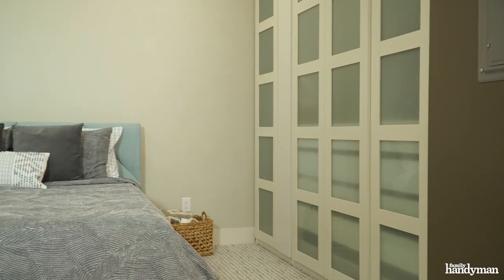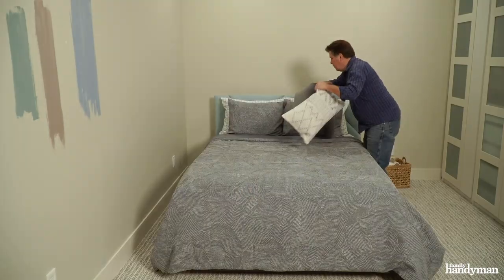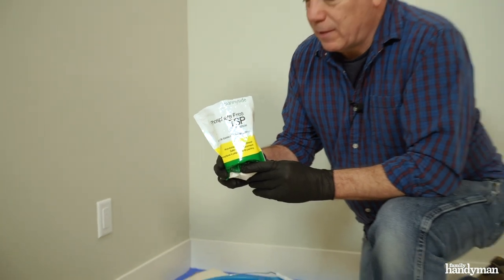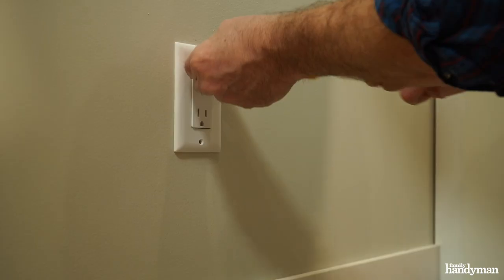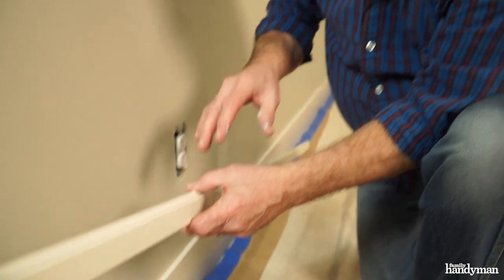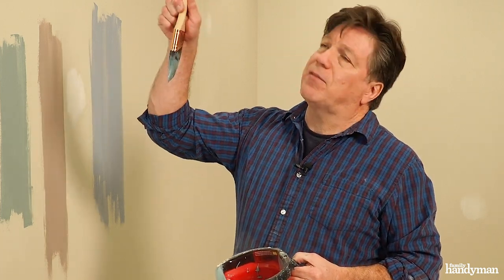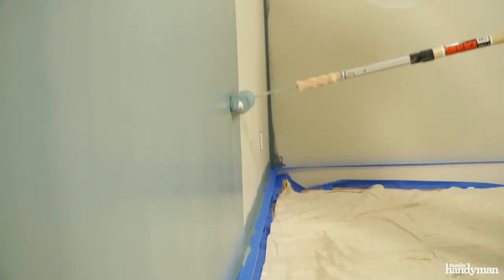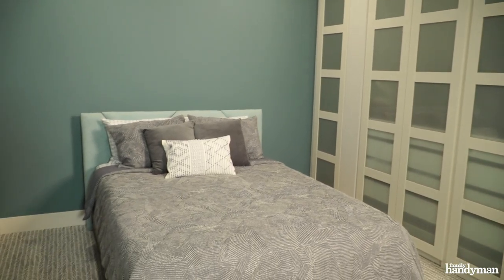How to Paint a Room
We walk you through all the steps, from choosing the paint to cleaning up when you're done